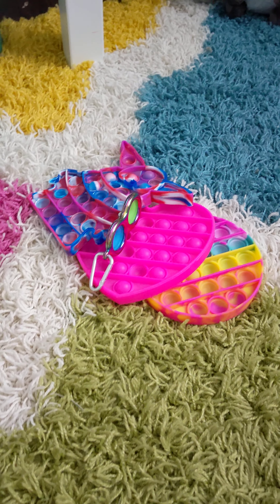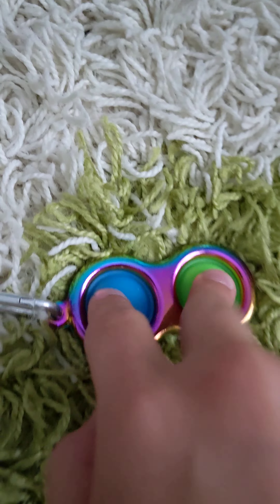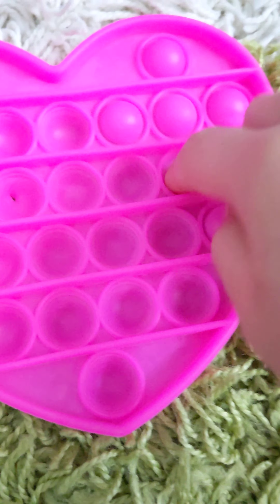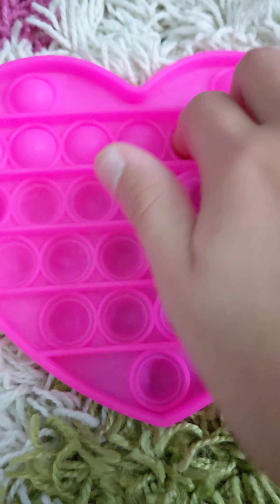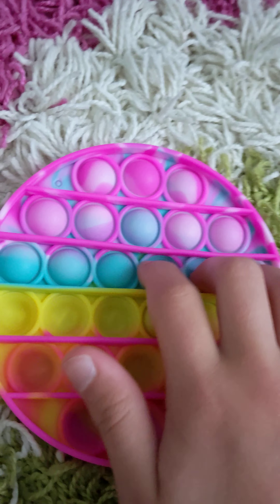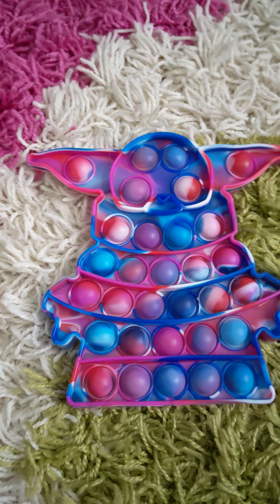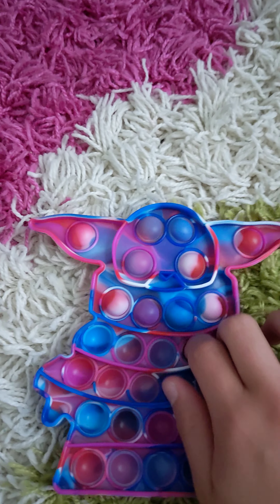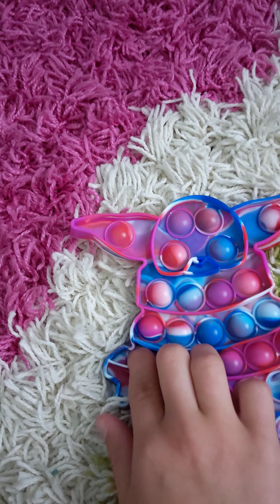showing my fidgets part 2